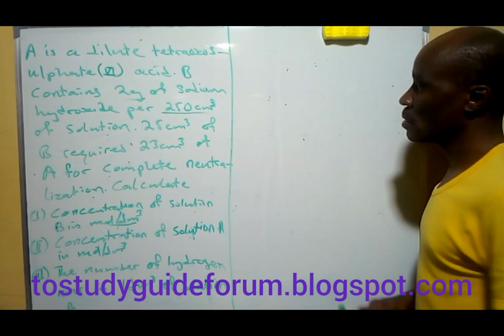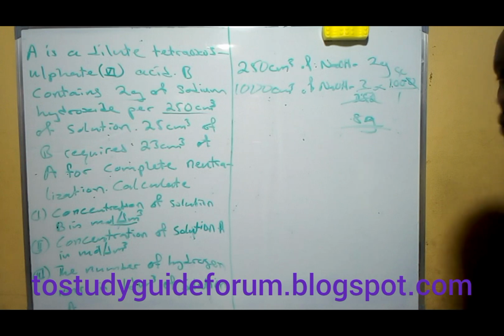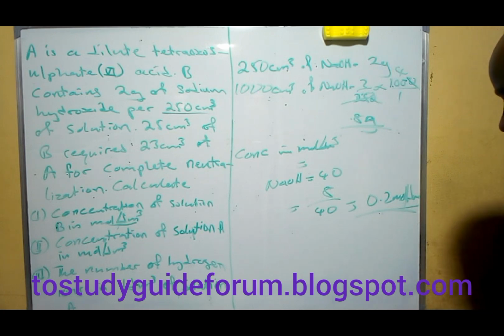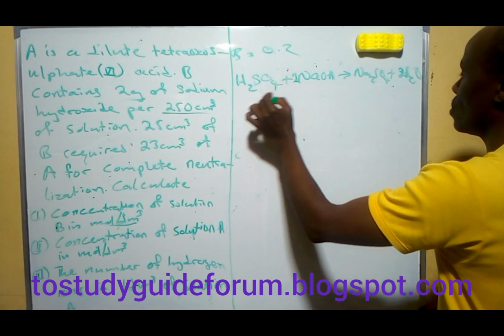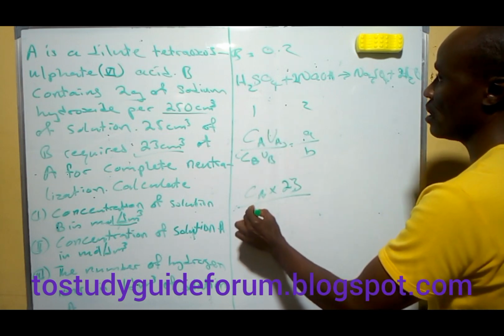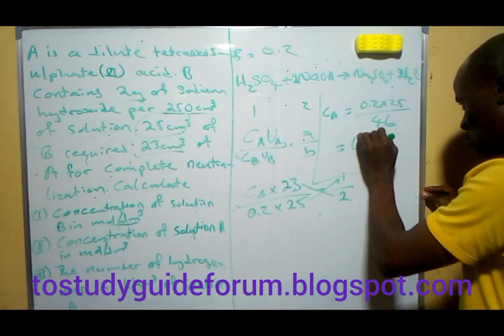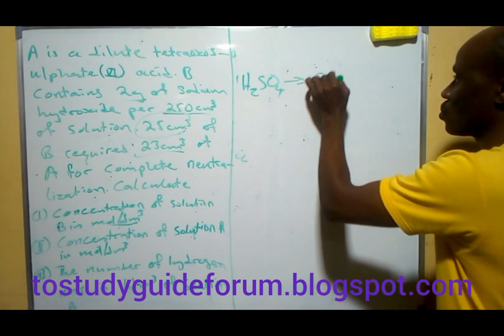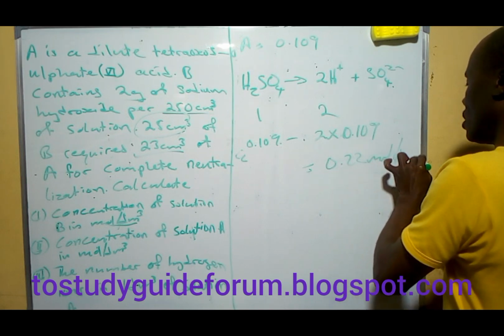Acid-base titration calculation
A is a dilute tetraoxosulphate (VI) acid. B contain 2g of sodium hydroxide per 250cm³ of solution. 25cm³ of B requires 23cm³ of A for complete neutralization. Calculate:
i) concentration of solution B in mol/dm³
ii) concentration of solution A in mol/dm³
iii) The number of hydrogen ions in 1dm³ solution A